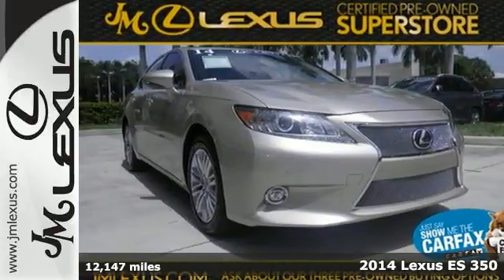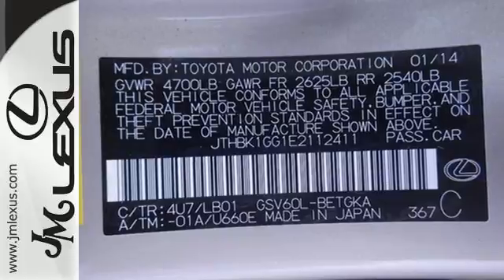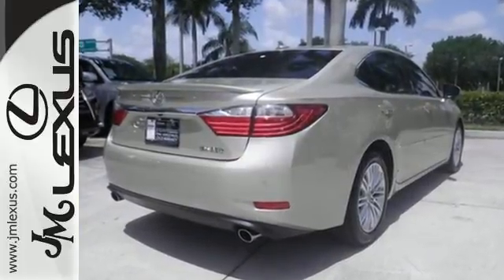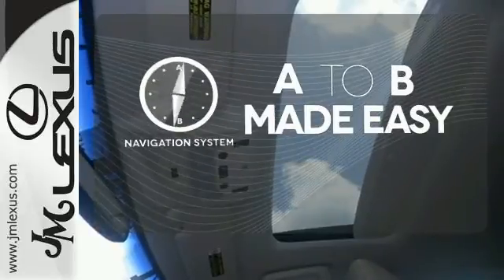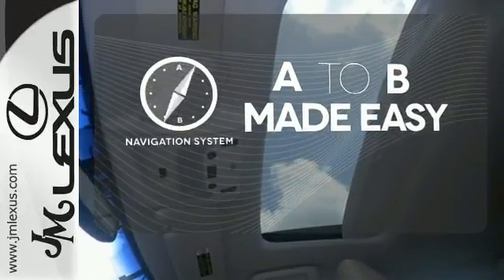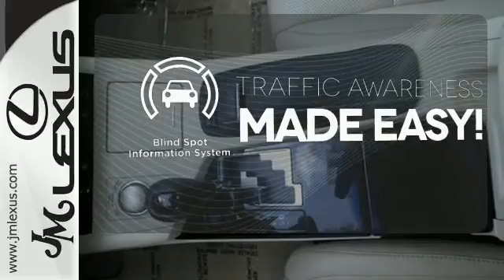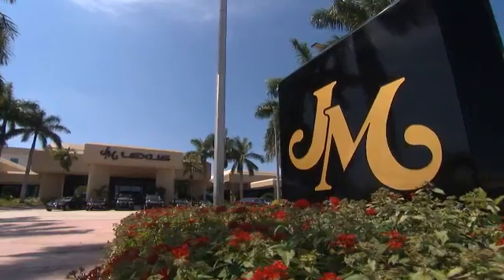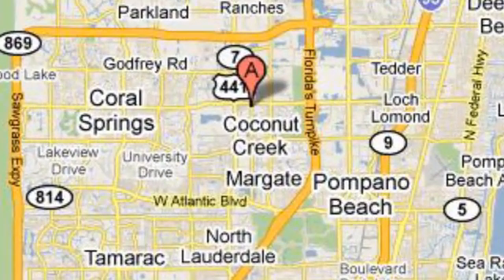Certified 2014 Lexus ES 350 Margate FL Ft-Lauderdale, FL 57701A - SOLD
Year: 2014
Make: Lexus
Model: ES 350
Trim: Luxury w/Navigation
Engine: 3.5L V6
Transmission: Automatic 6-Speed
Color: Satin Cashmere Metallic
Interior: Parchment
Mileage: 12147
Stock #: 57701A
VIN: JTHBK1GG1E2112411
You are currently viewing a 2014 Lexus ES 350 at the JM Lexus PreOwned Superstore. Thank you for your interest. We look forward to working for you. Stock #: 57701A Exterior: Satin Cashmere Metallic Interior: Parchment Trim: Luxury w/Navigation JM Lexus 5401 West Sample Rd Coconut Creek FL 33073

Address:
5350 W Sample Rd